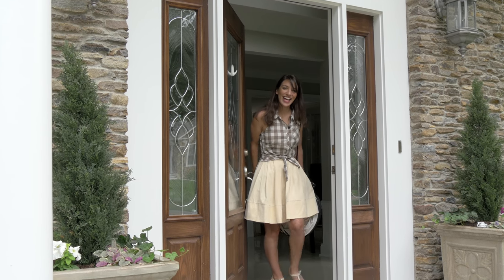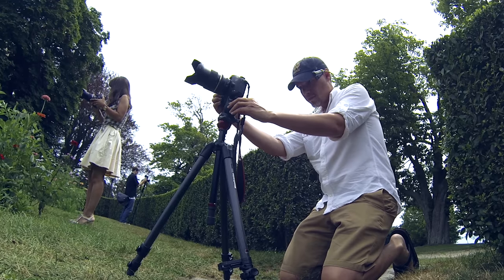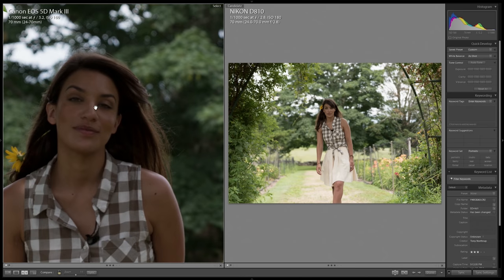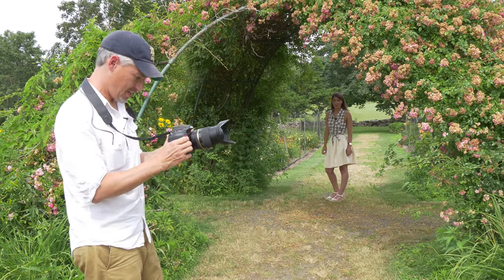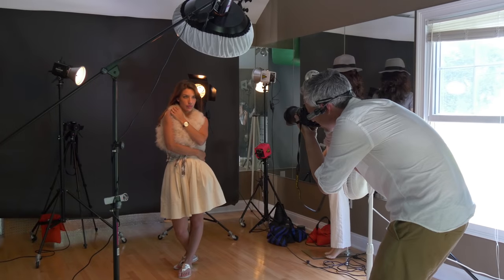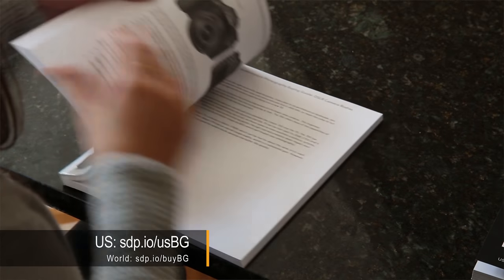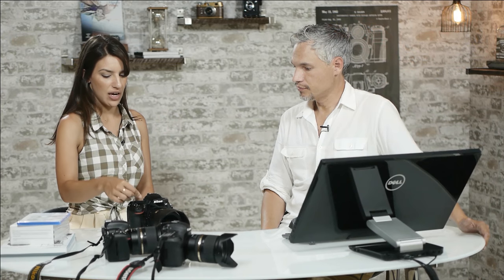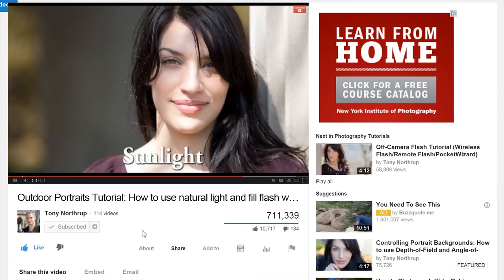Nikon D810 Review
We compare the Nikon D810 to the Canon 5D Mark III!
Index below:
  0:00 Introduction
  2:40 Handheld Landscapes
  4:30 Tripod Landscapes
  6:00 Portraits
  6:48 Face Metering
  10:40 Sports/Action
  12:07 Studio/Commercial
  14:46 Night Photography
  16:31 Summary